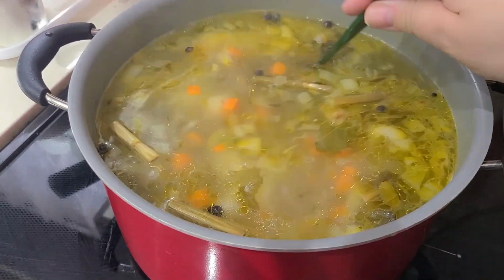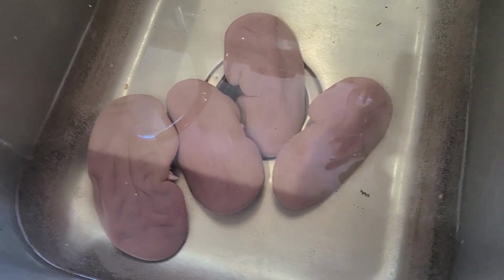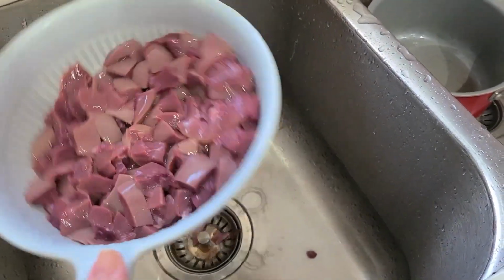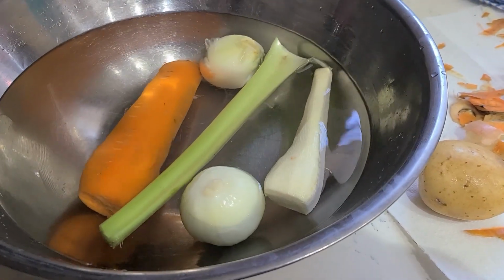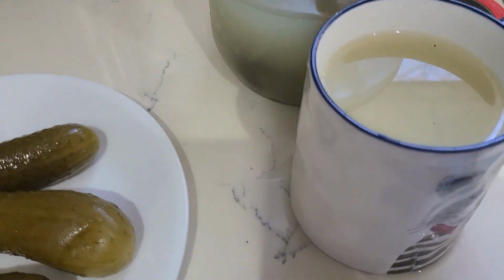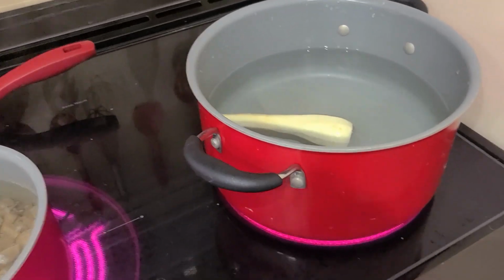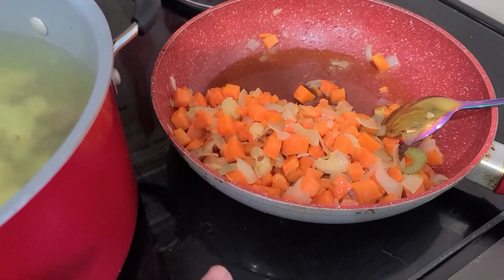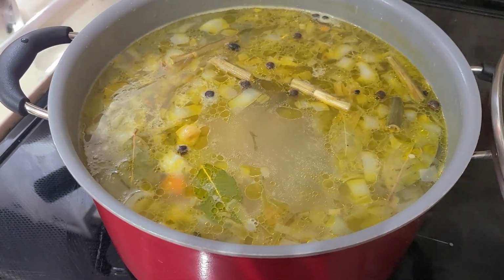Kidney & Cucumber Soup (Rassolnik) as my mom cooked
Art:
Etsy Art from Olena’s Heart